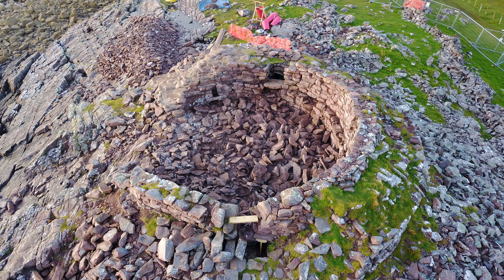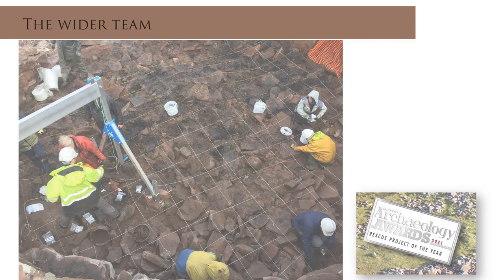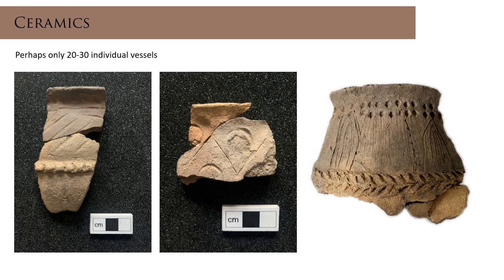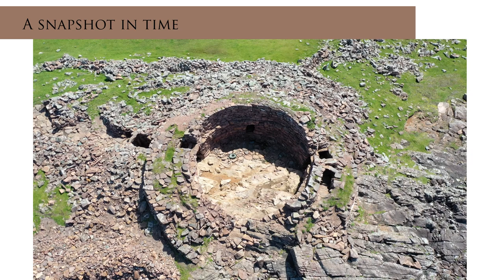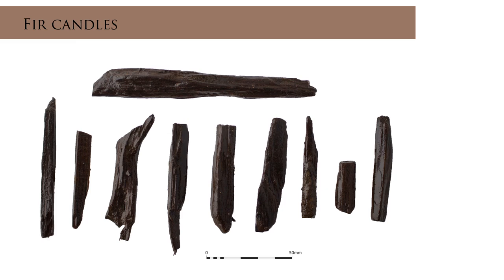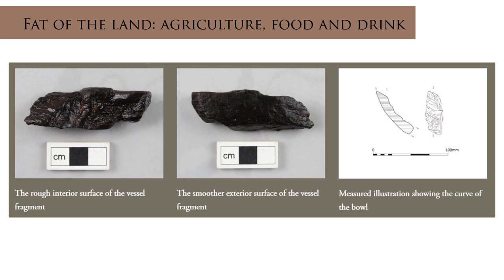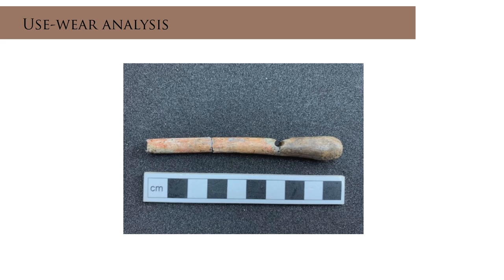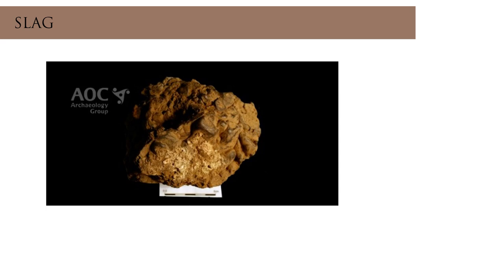Clachtoll Broch: Stories from the Artefacts | ARP 2021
Since 2017, AOC Archaeology has been working closely with Historic Assynt, a community heritage group based in the Highlands of Scotland, to excavate, conserve and present one of the most spectacular Iron Age settlements in the UK.

The end of occupation at Clachtoll seems to have been marked by a major fire; the building was abandoned in a hurry, meaning that we have a unique snapshot into people’s lives 2,000 years ago.  Left behind under the collapsed and burnt rubble were a wealth of artefacts. This lecture outlines the main results of the artefact analysis undertaken by a range of specialists.

The lecture is presented by Dr Andy Heald on behalf of Graeme Cavers, John Barber and Dawn McLaren. Andy has worked in heritage for over twenty years and has published a number of articles and books on the Atlantic Iron Age. Andy is the MD of AOC Archaeology and the Chair of the Scottish Strategic Archaeology Committee.

Have questions about this talk? Join us for a live online Q&A with the speakers on Saturday 29 May 2021.

Join the conversation on social media with ARP2021

The Fellows of the Society of Antiquaries of Scotland are an essential part of our organisation and today there are over 2,500 Fellows across the world. Our Fellows are a group of people with one common passion – the past. The majority are based in Scotland and across the UK, along with a growing number from continental Europe and overseas.